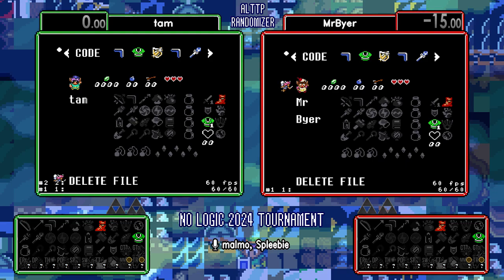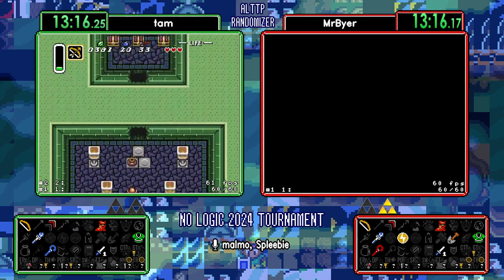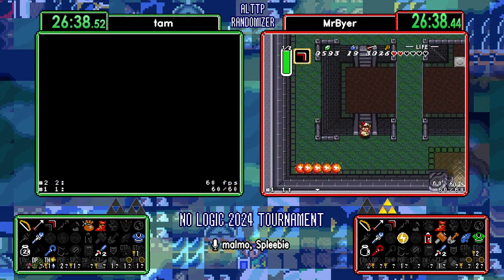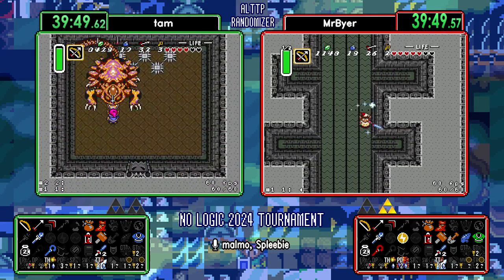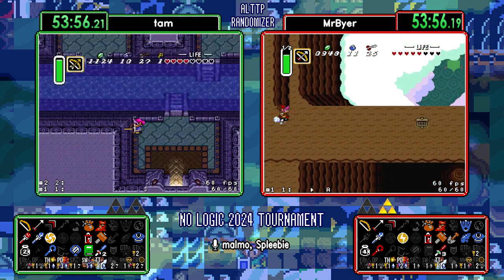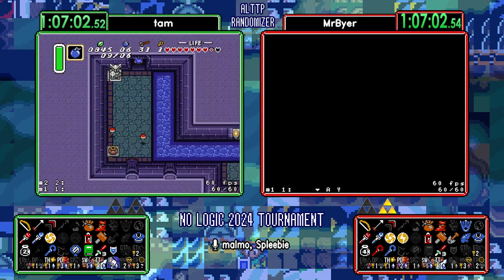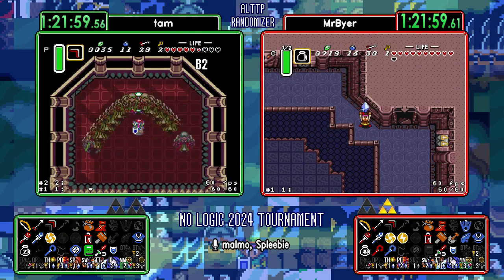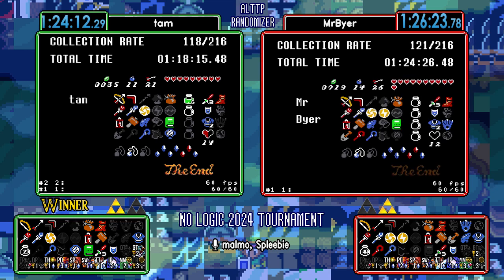tam vs MrByer. Game 2 ALTTPR No Logic 2024 Tournament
A Link to the Past Randomizer No Logic Summer Tournament 2024

Items are placed completely at random and runners are allowed to use major glitches (no EG).